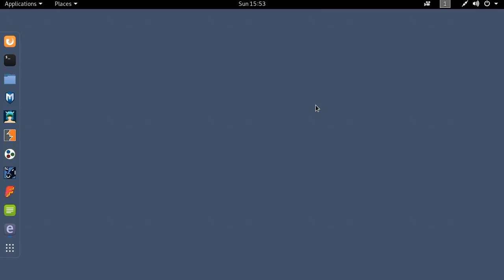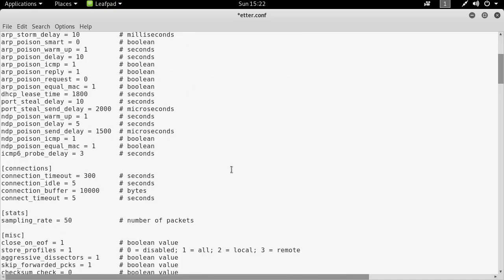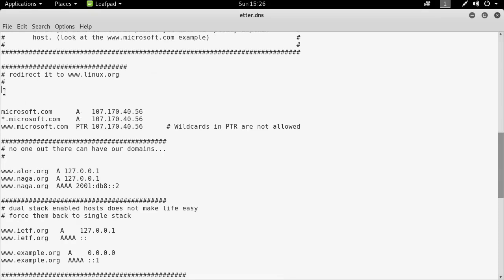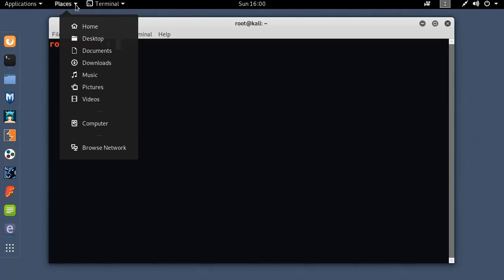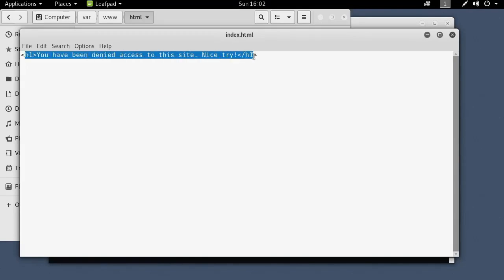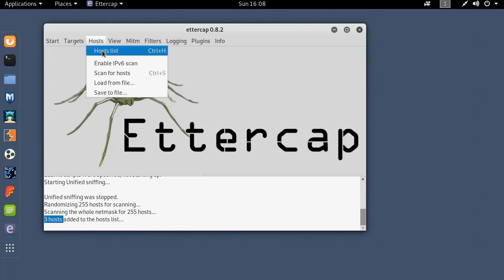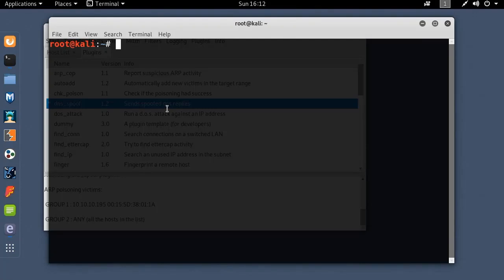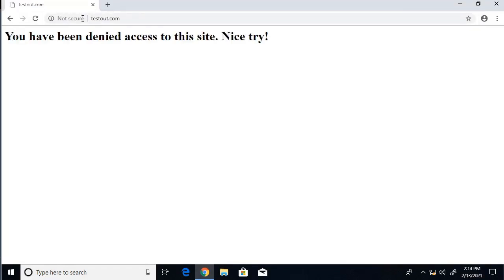DNS Poisoning - Demo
DNS poisoning, or DNS spoofing, is a cyberattack where false DNS records are inserted into a DNS resolver’s cache. This redirects users to malicious websites without their knowledge.

Attackers exploit vulnerabilities to deceive systems, steal data, or install malware, making DNS security and validation essential to prevent such threats.